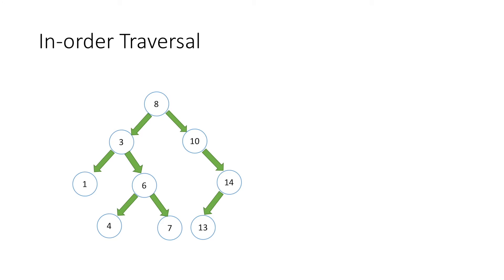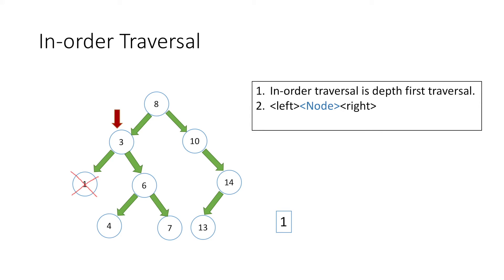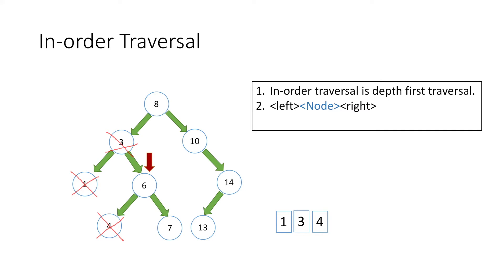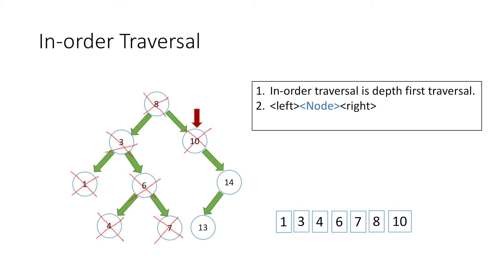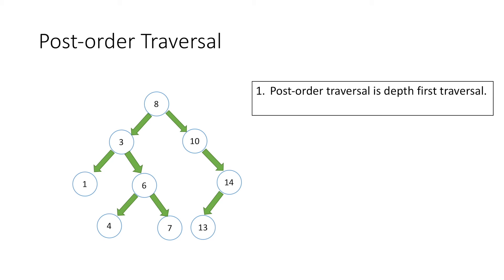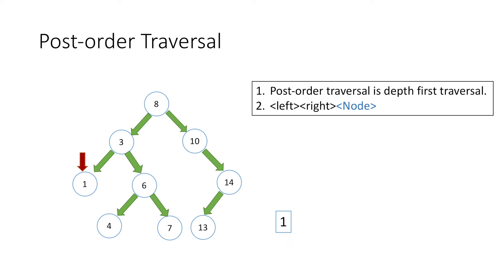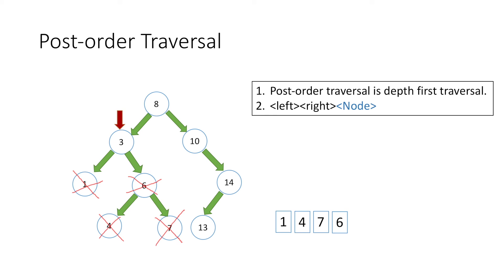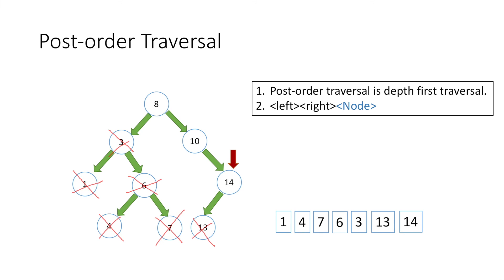Binary Search Tree (BST) - In-Order & Post-Order Traversal Explained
Concepts of In-order traversal and Post-order traversal of Binary Search Trees (BST) explained with interactive examples.

0:00 What is In-Order Traversal?
4:20 What is Post-order Traversal?